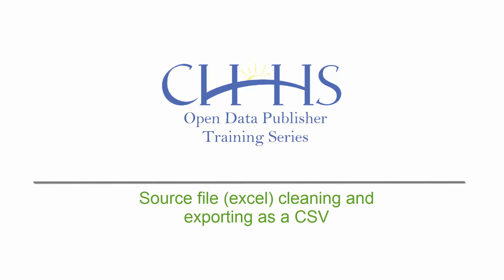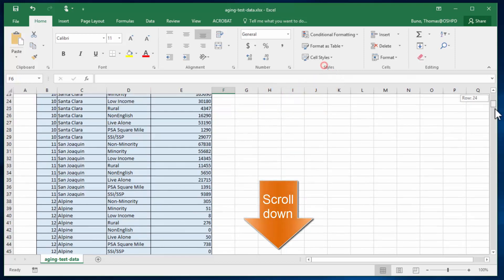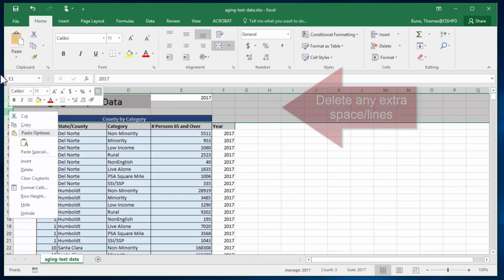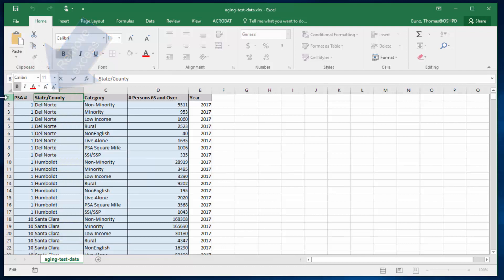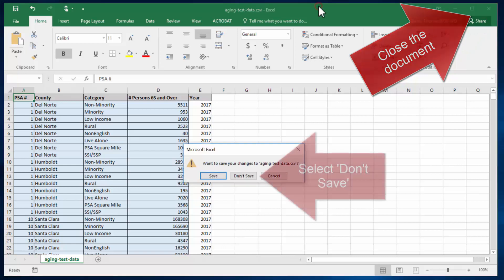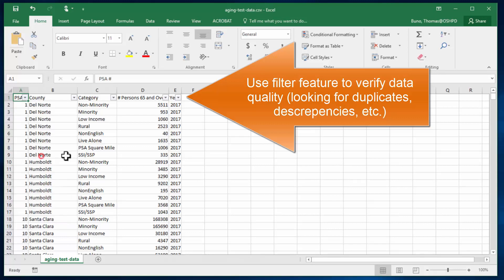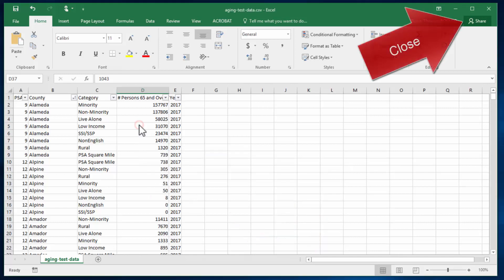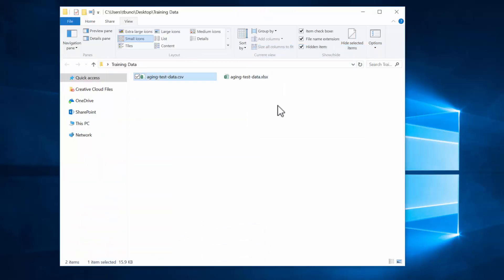How to Prepare Data for the Portal - CalHHS Open Data Training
This tutorial covers the first step for publishing data to the CHHS Open Data Portal.

Overview
- How to clean and remove formatting from an excel file
- How to export a CSV
- Quality assurance tips

Data tables need to be uploaded as CSV files to enable API or machine readable functionality for our customers. It is important to removing excel formating and inspecting the data before exporting.